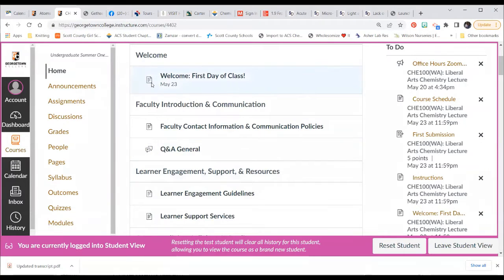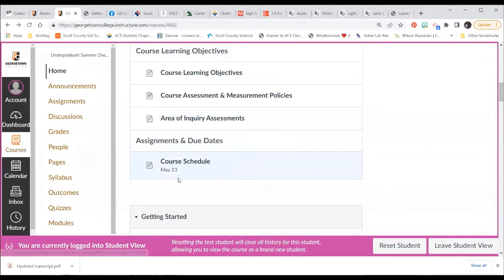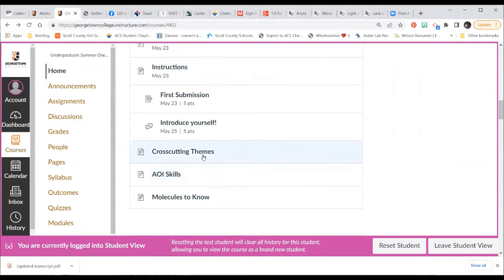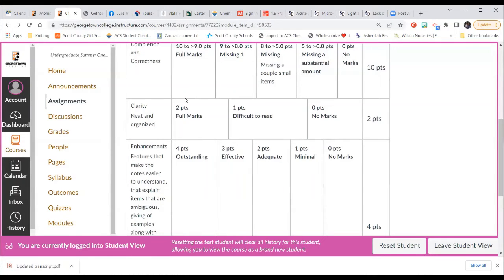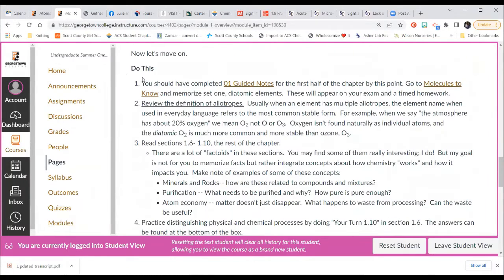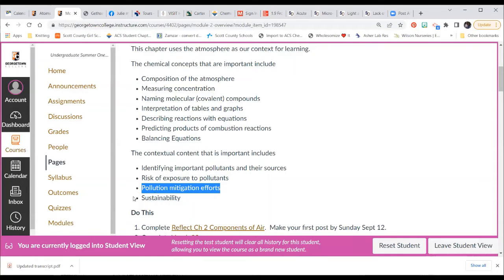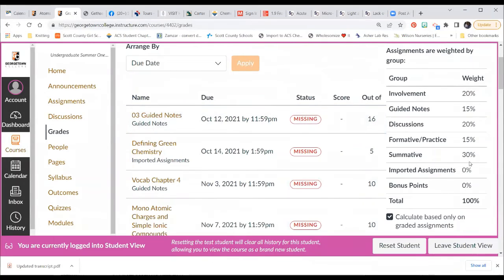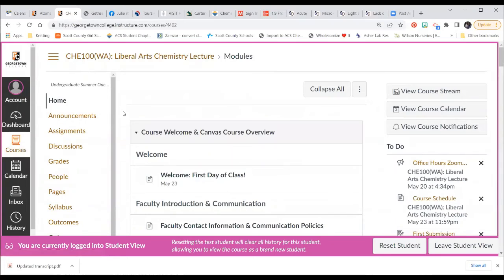Tour of Canvas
This is an overview of how you will use Canvas for CHE100 online.